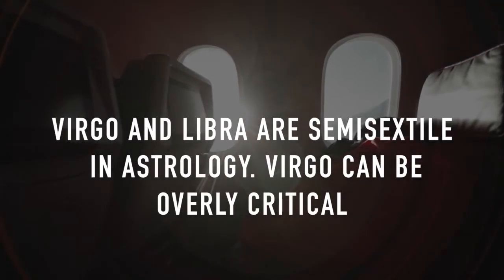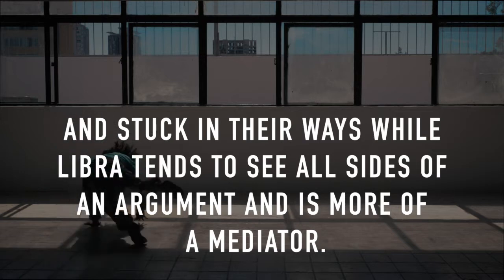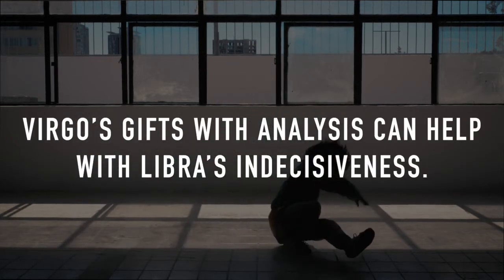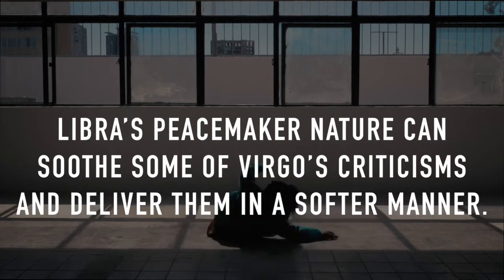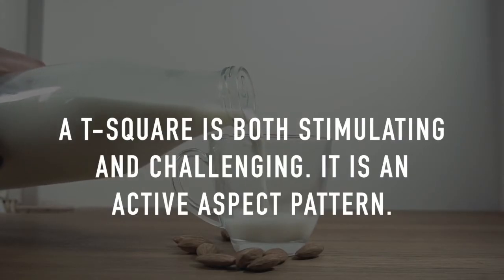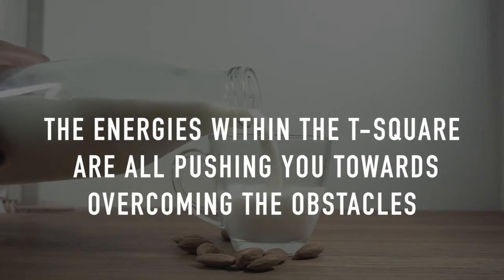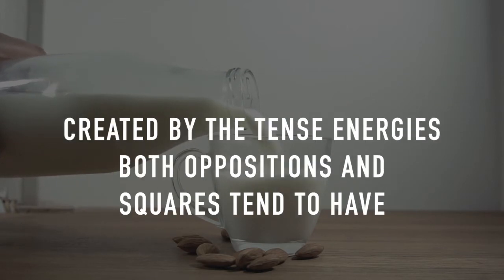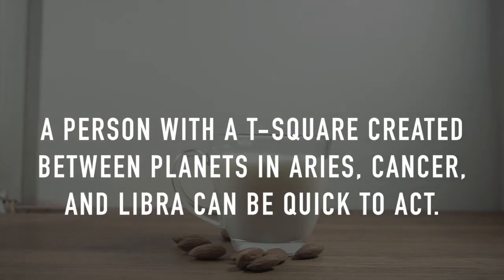ASPECTS in Astrology (your guide) 👁✨ Life Path - Numerology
Aspects in Astrology simplified in this video for you! So grab your coffee or tea and let's learn by starting with the basics.

If you're intimidated by Astrology and are one of the many people who just don't understand how it works, you're not alone. In this video we will guide you through this broad topic and simplify Astrology terms to basic and digestible knowledge.

Here are the topics as discussed in the video:

0:00 Intro
0:18 Aspects meaning in Astrology
1:03 Major Aspect
1:33 Semisextile
2:55 Sextile
3:41 Square
5:02 Trine
6:21 Quincunx
7:57 Opposition
8:46 Aspect Patterns
8:48 T-Square
9:52 Grand Square and Grand Cross
11:11 Grand Trine
12:39 Yod

This is just a little segment in our website's free Astrology content topics! Take your studying to the next level!